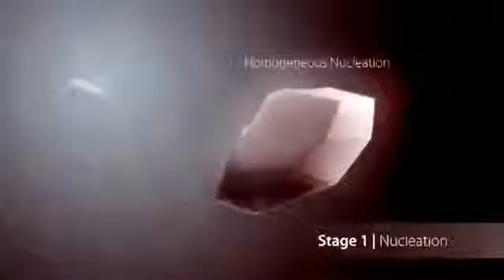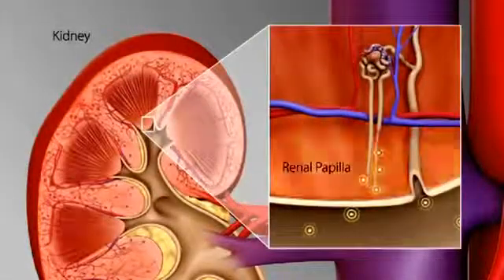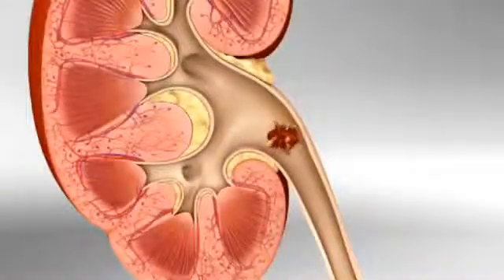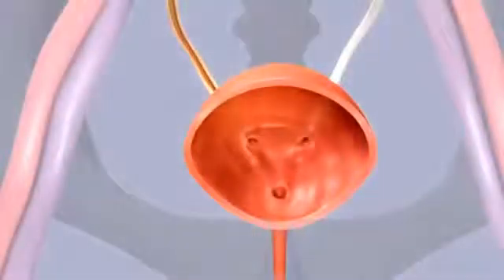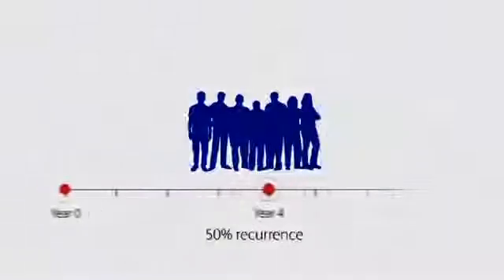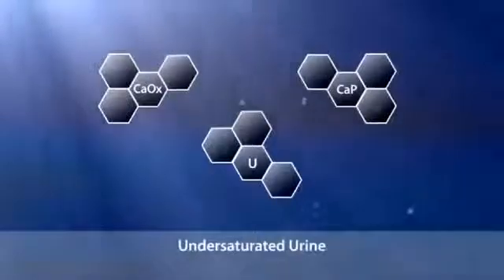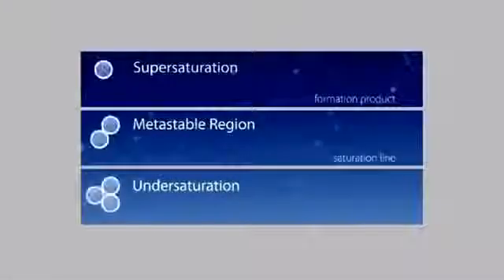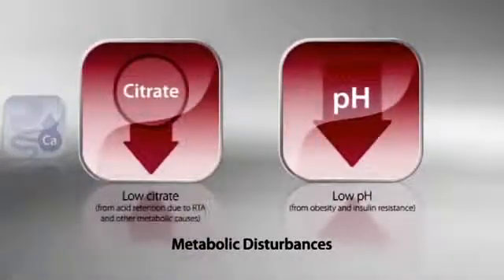How Do Kidney Stones Form How Can We Prevent Them